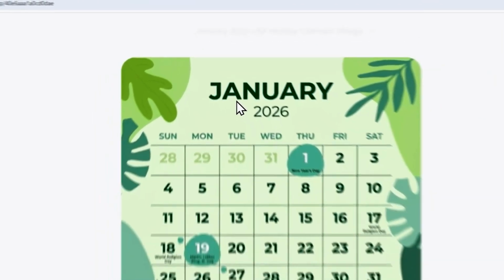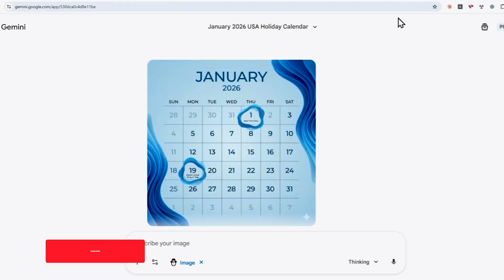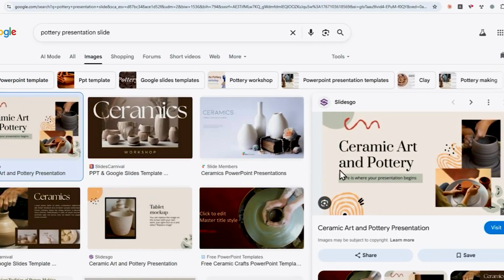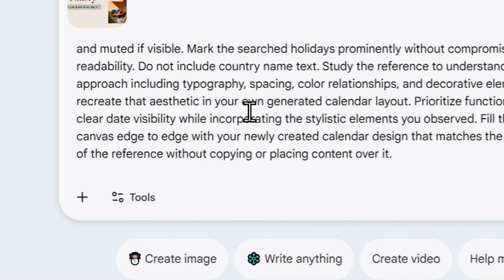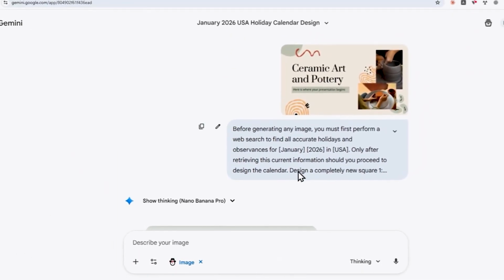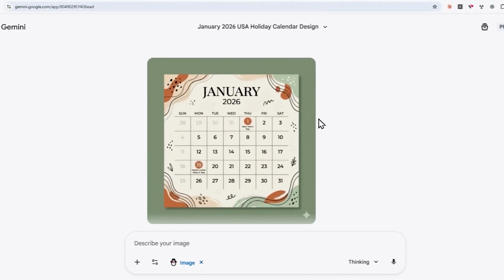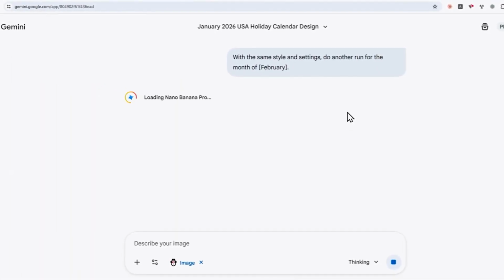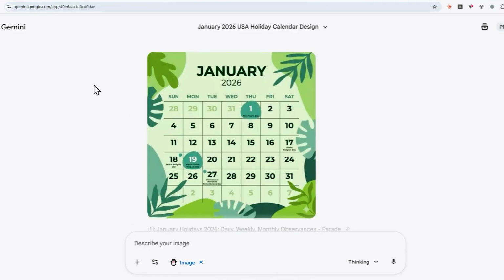How to Create CUSTOM Branded Calendars Using Gemini AI to Match Your Design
In this video, I show how to create custom branded calendars using Gemini AI with Nano Banana Pro. Gemini analyzes your existing designs logos, slides, or posters and recreates the same style in a calendar so all your visuals stay perfectly on-brand.

Prompt 1:
Before generating any image, you must first perform a web search to find all accurate holidays and observances for [MONTH] [YEAR] in [COUNTRY]. Only after retrieving this current information should you proceed to design the calendar. Design a completely new square 1:1 calendar from scratch using the verified holiday data. The attached reference image is only for analyzing and extracting style attributes such as color scheme, font choices, layout proportions, and visual aesthetic. Do not use the reference image as a background layer or overlay content on top of it. Instead, create an entirely original calendar design that adopts the same visual language. Structure the calendar with a large month name at the top paired with smaller year text below it. Display all dates in a clean, legible grid format where previous month dates appear subtle and muted if visible. Mark the searched holidays prominently without compromising readability. Do not include country name text. Study the reference to understand its design approach including typography, spacing, color relationships, and decorative elements, then recreate that aesthetic in your own generated calendar layout. Prioritize functionality and clear date visibility while incorporating the stylistic elements you observed. Fill the entire canvas edge to edge with your newly created calendar design that matches the aesthetic feel of the reference without copying or placing content over it.

Prompt 2:
With the same style and settings, do another run for the month of [MONTH].